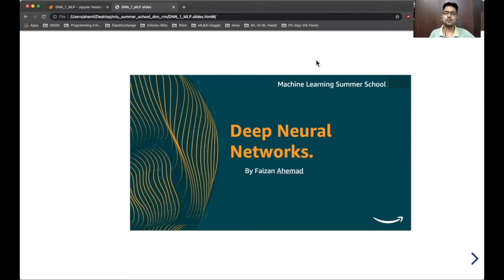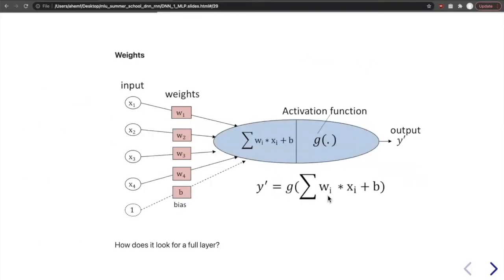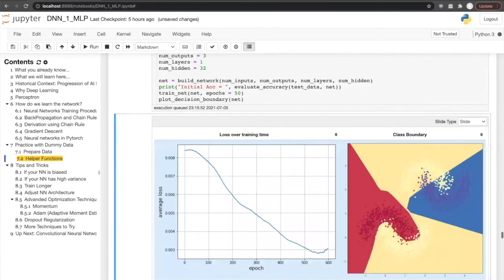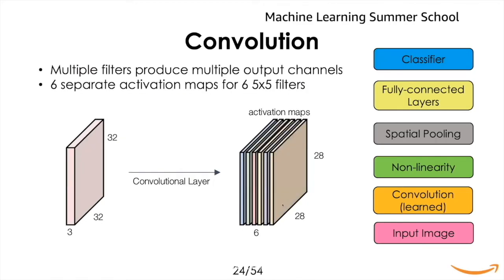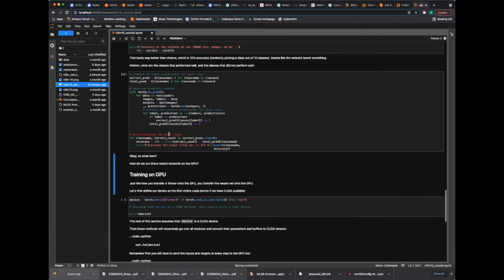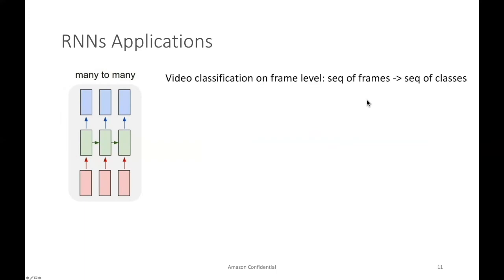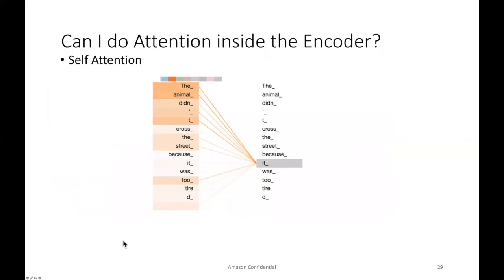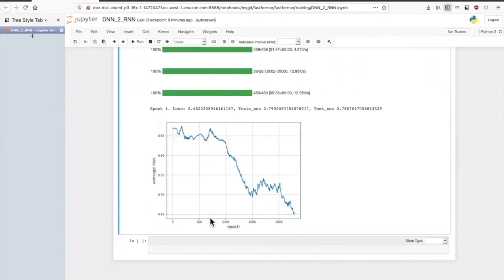Module 2 Deep Neural Networks | Amazon ML Summer School 2023